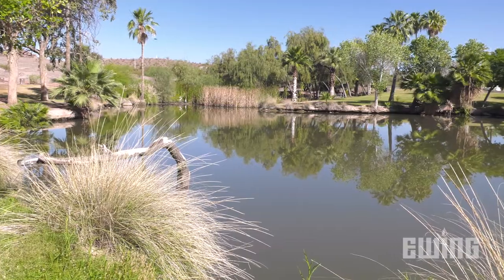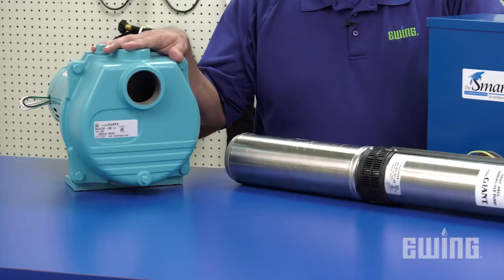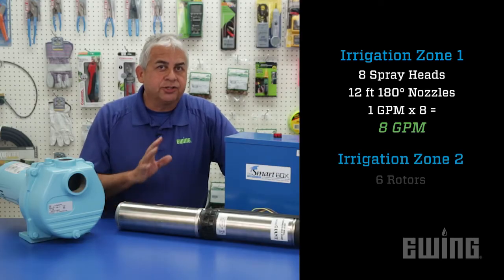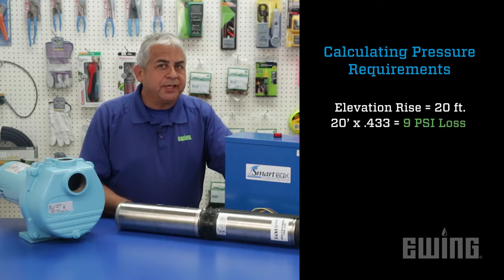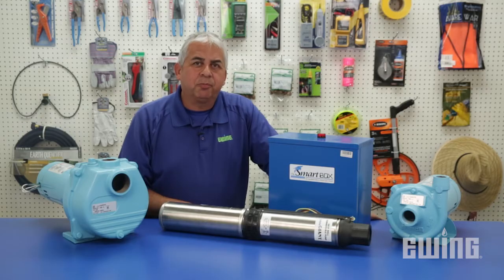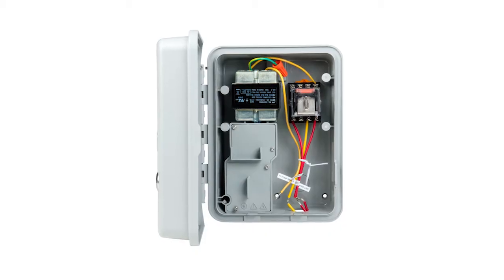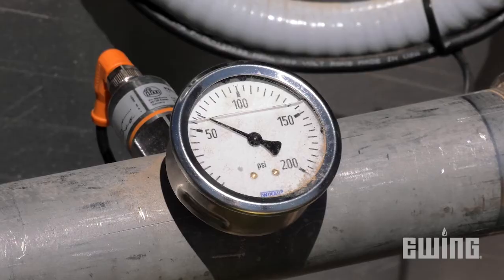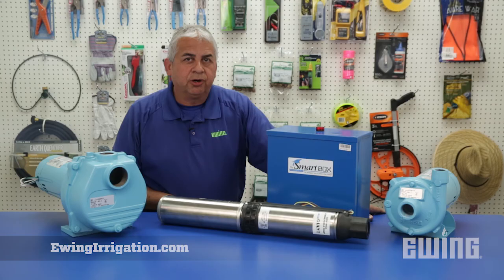Selecting and Sizing A Pump For Landscape Irrigation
In this video, we cover the process for selecting and sizing a pump for landscape irrigation.